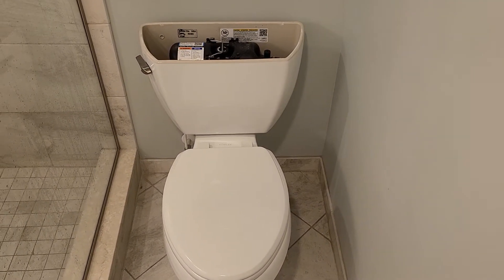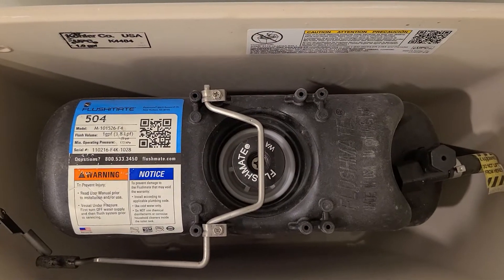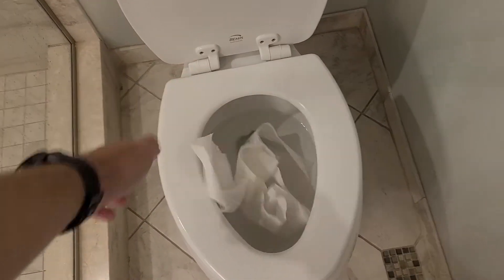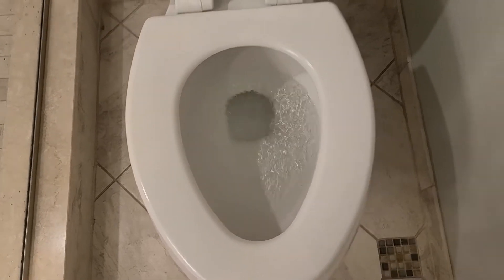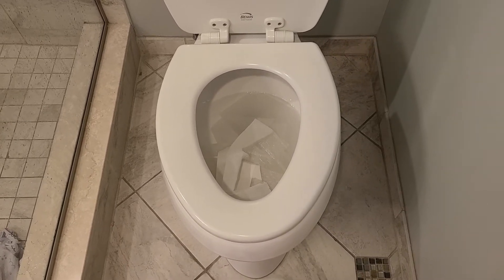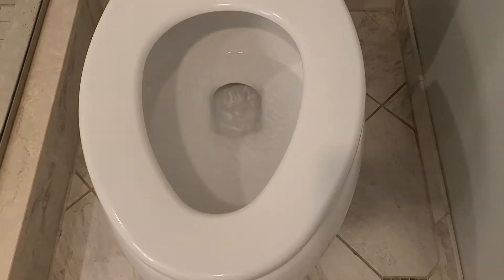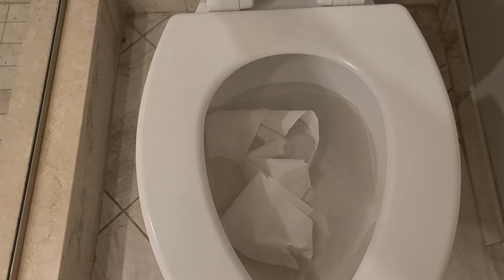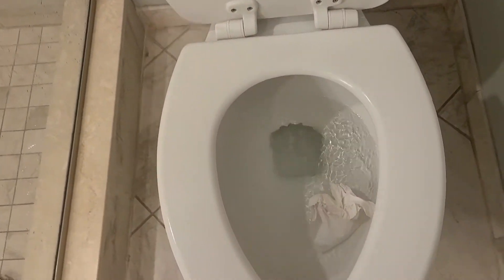Kohler Highline Pressure Assisted Flush Test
Flush test for a Kohler K4484 Kohler toilet.

Do pressure assisted toilets flush better?